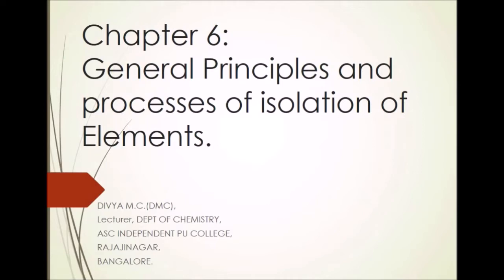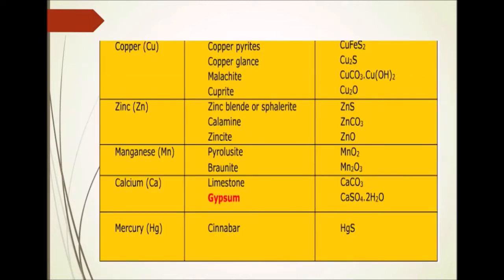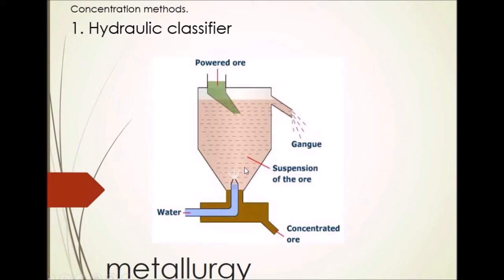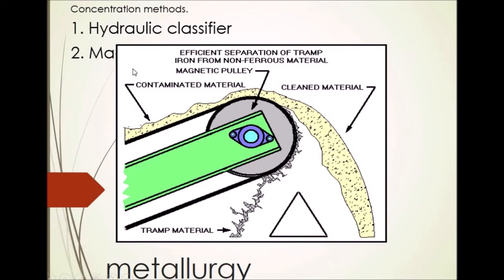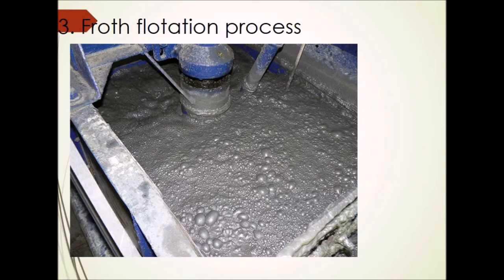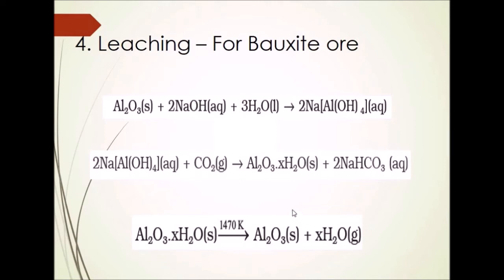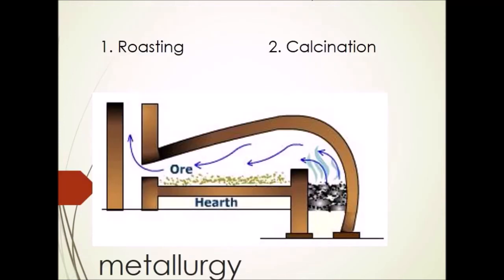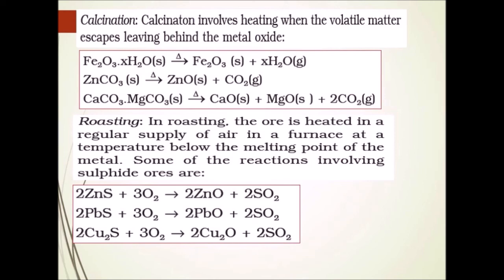General principles and processes of isolation of elements.